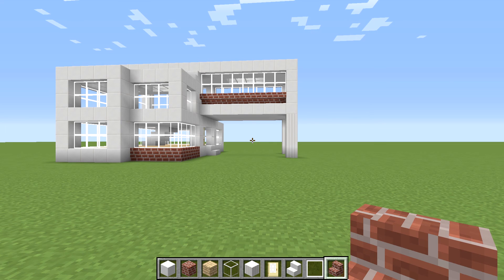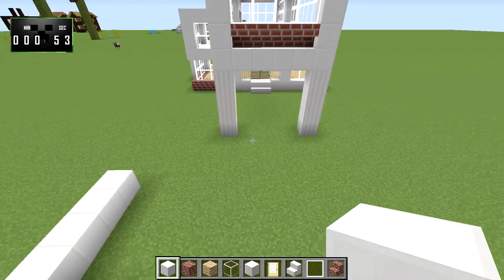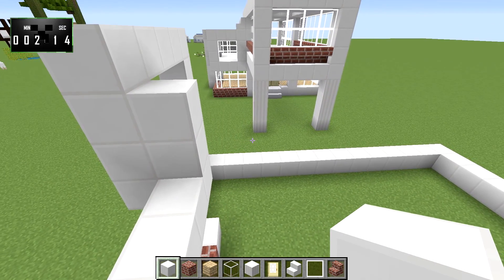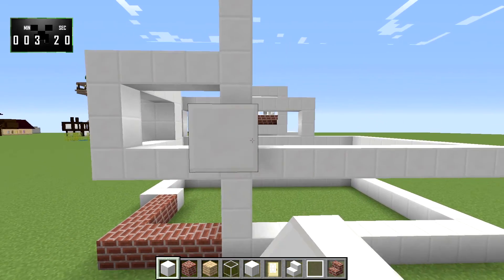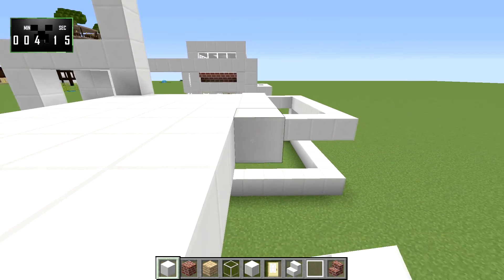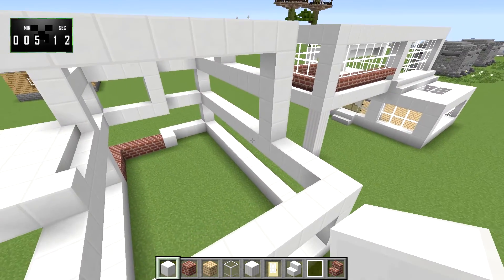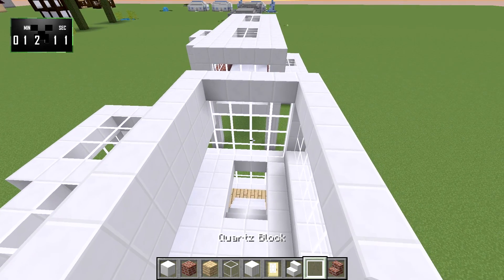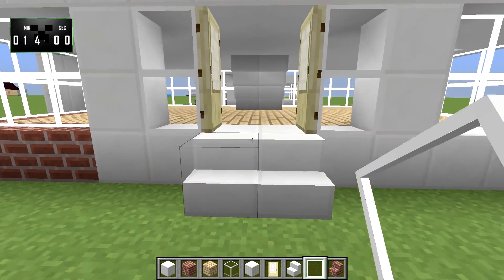Minecraft 15-Minute Builds: Modern House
In this episode, we're going to be building a modern house. With some interesting lines and dimensions, this quartz, glass, and brick house is sure to stand out!